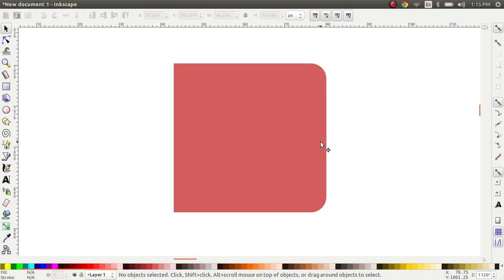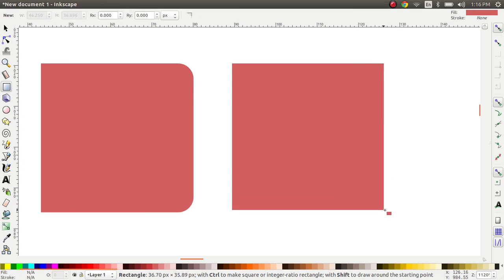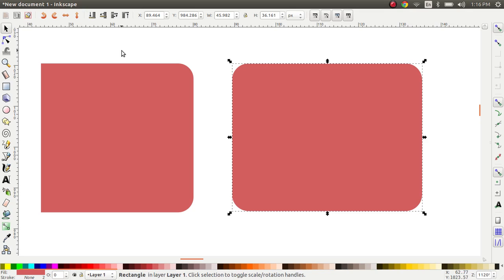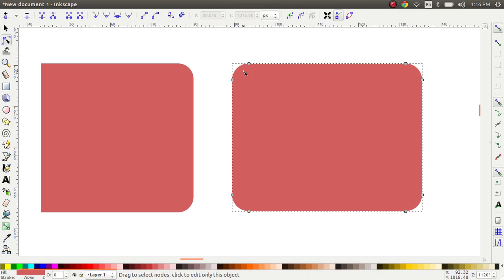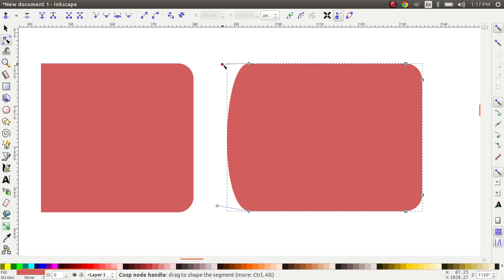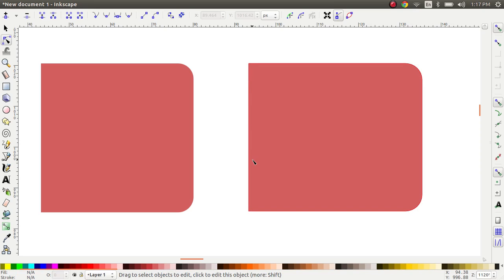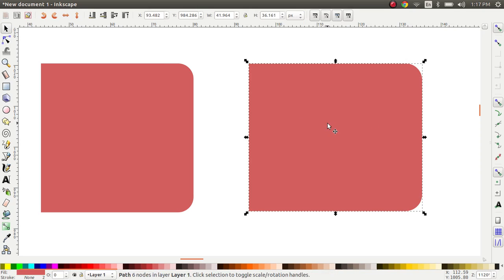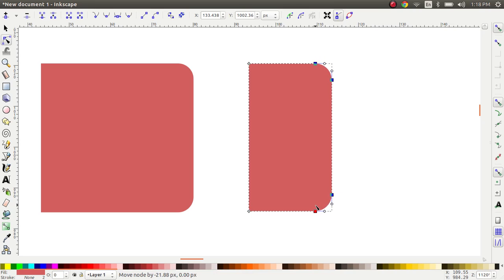Inkscape Tips: One sided rounded corners in a rectangle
Inkscape version 0.91

Learn how to create a rectangle with only 2 of the corners rounded out of the four. Also learn a tip on how to resize such rectangles.